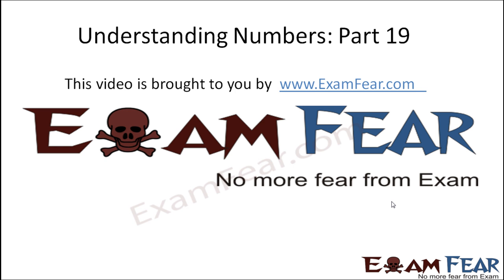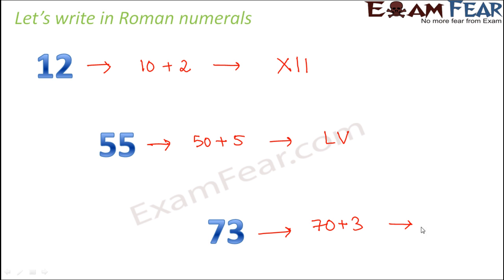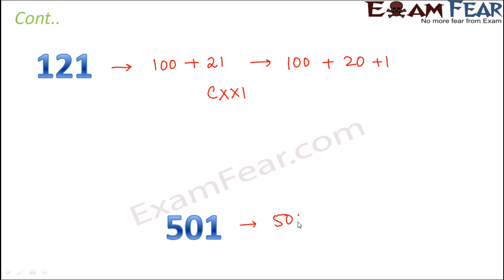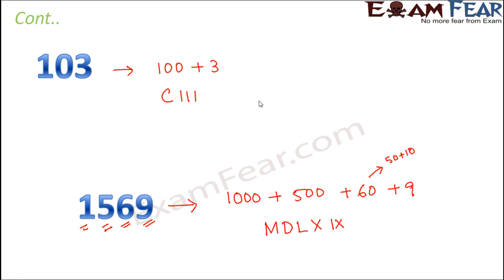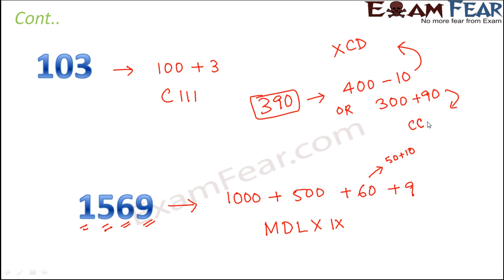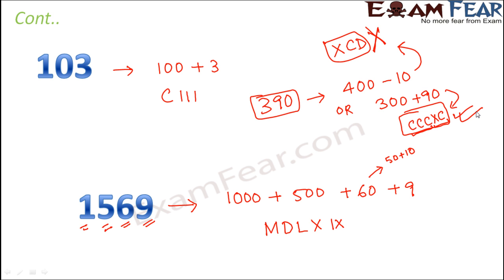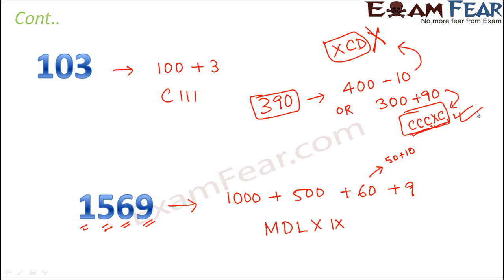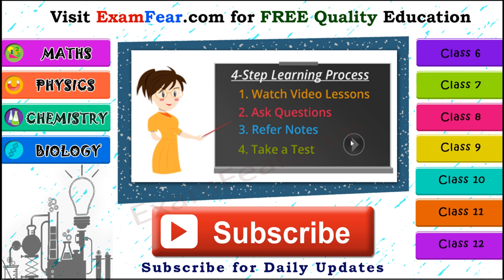Maths Knowing Our Numbers part 19 (Roman Numerals Examples) CBSE Class 6 Mathematics VI